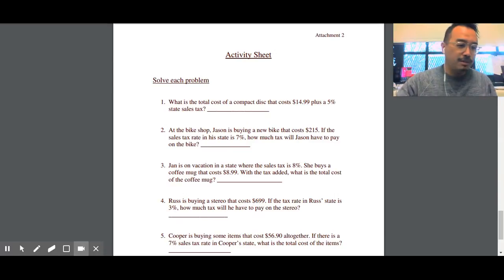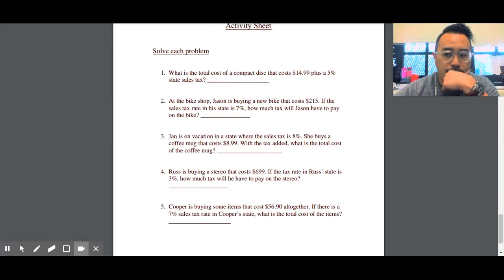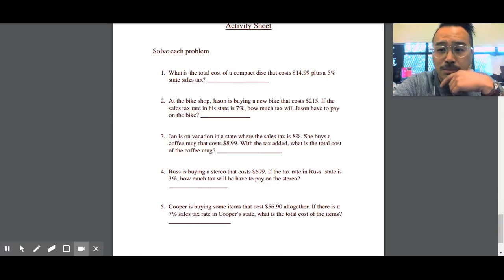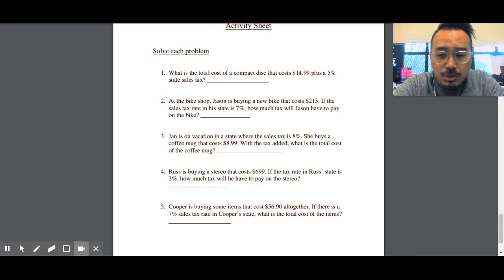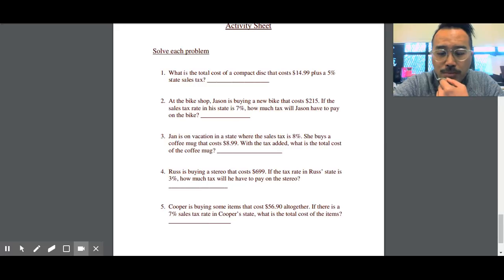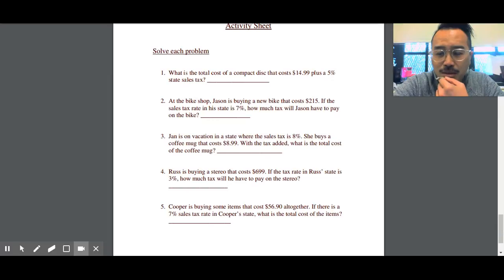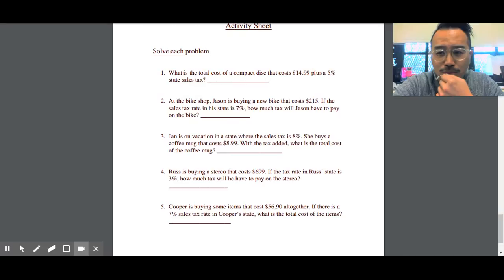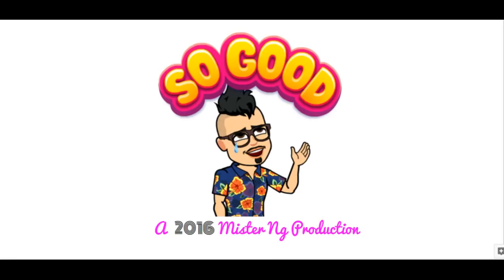Mister Ng "Going Over HW #59!"